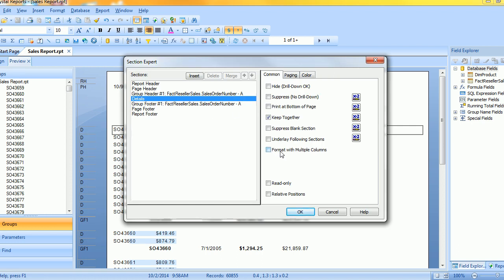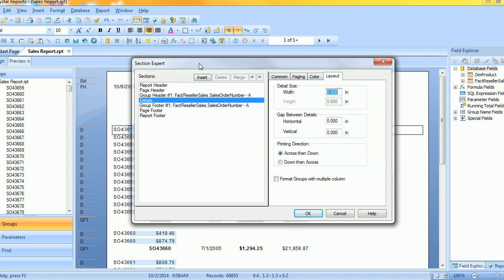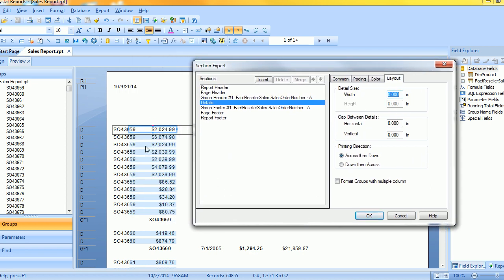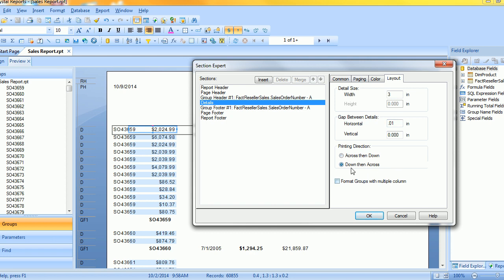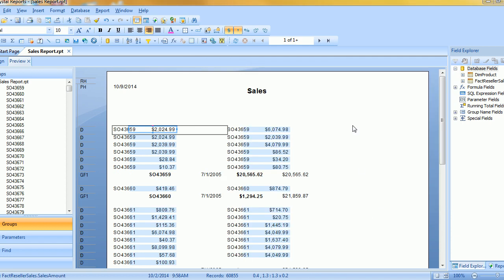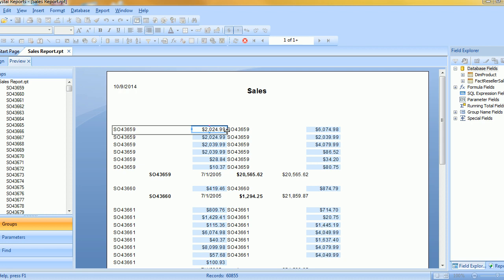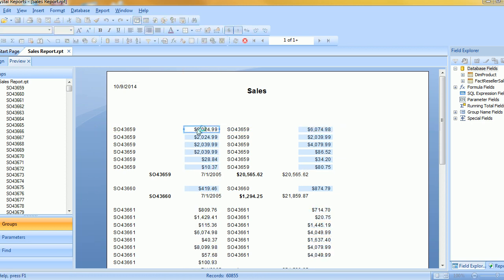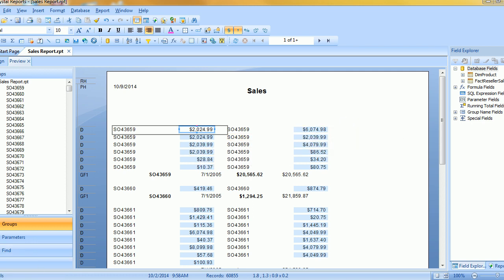Crystal Reports Tutorial | Creating Multiple Columns in the Detail Section | ReportingGuru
Need to display data side by side in Crystal Reports? In this tutorial, we show you how to create multiple columns in the Detail Section to make your reports more compact and easier to read.

In this video, we explain how to adjust layout settings, format fields, and organize your data into multiple columns—perfect for lists, labels, or condensed reporting formats.

What you’ll learn:
✅ How to set up multiple columns in the Detail Section
✅ Formatting and alignment tips for clear layouts
✅ When to use multi-column reports (labels, invoices, lists, etc.)
✅ How ReportingGuru builds professional Crystal Reports for ERP, sales, and finance systems

At ReportingGuru, we specialize in Crystal Reports development—creating custom ERP, financial, and business reports tailored to your company’s needs.

3. Hashtags

4. Tags